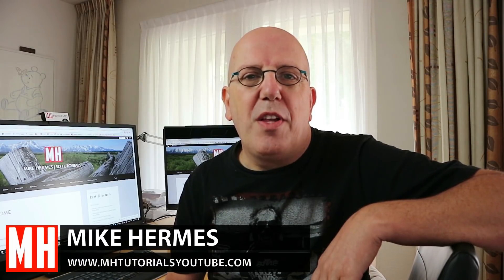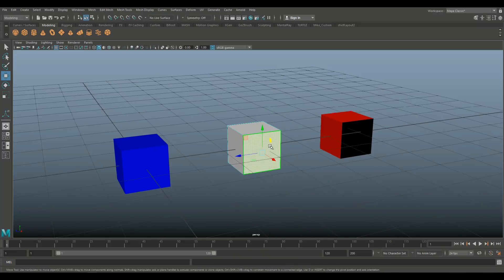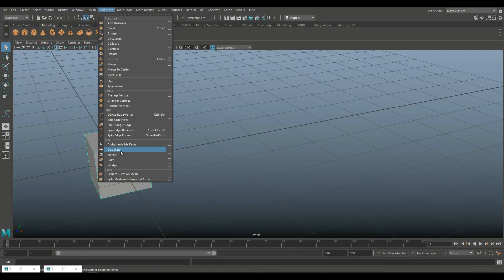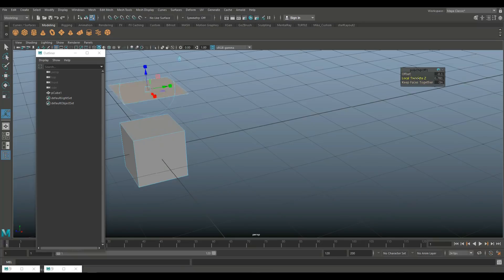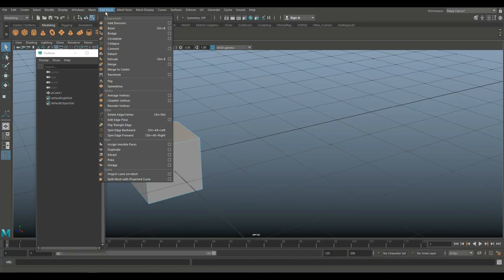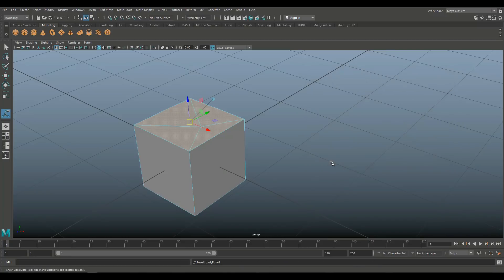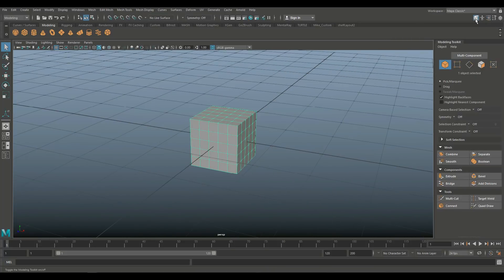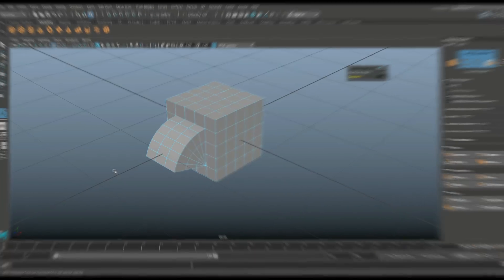Maya 2018 Deep Dive Tutorial : The Edit Mesh / Face menu explained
In today's Deep Dive Monday video we will have a look at the Edit Mesh / Face menu containing the Assign Invisible Face, Duplicate Face, Extract Face, Poke Face and Wedge tool.

AMAZON GATEWAY

Link to MH Tutorials Amazon store :

MH Tutorials
The Netherlands

CAMERA GEAR

Jason Swisher
Jamie
Dylan Void

INTRO